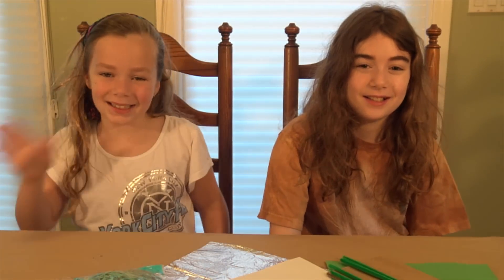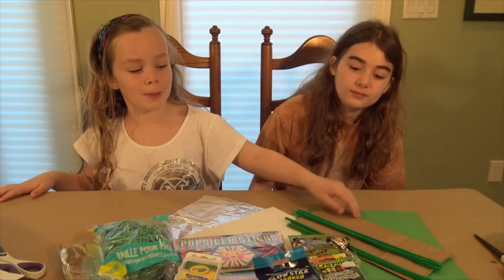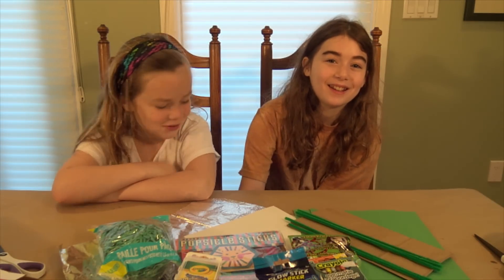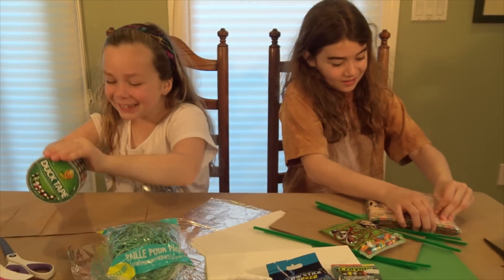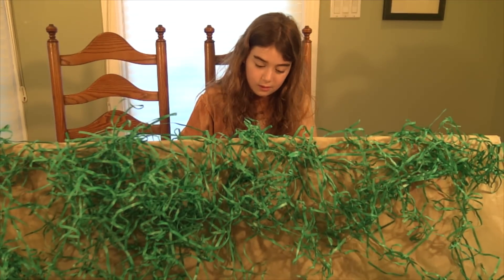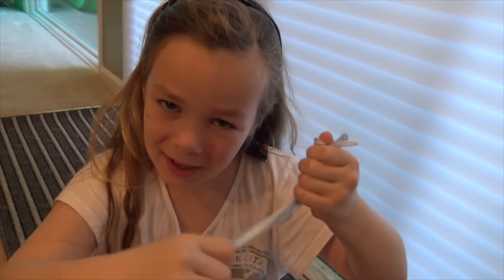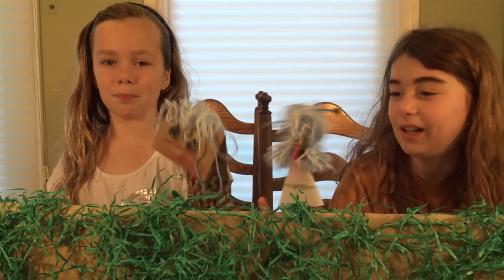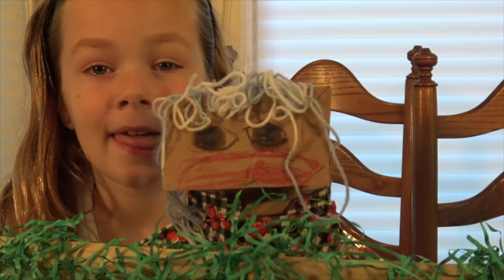MBMCRAFTCHALLENGE | Kids DIY Puppets Craft Challenge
Claire and Leah both made puppets for this months Made By Mommy Craft Challenge.  Which do you like better?  See what our friends made using the same materials